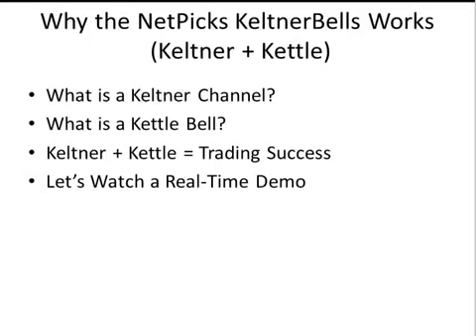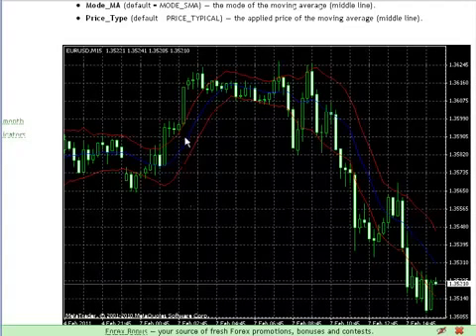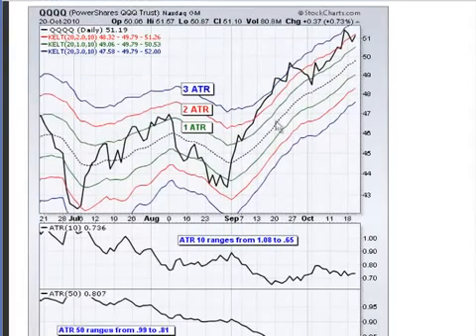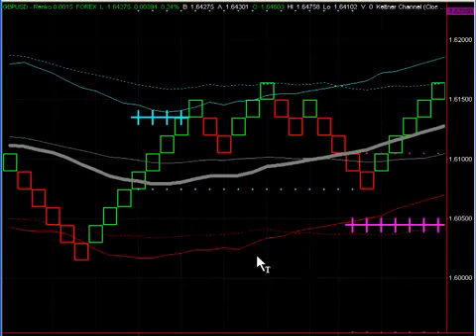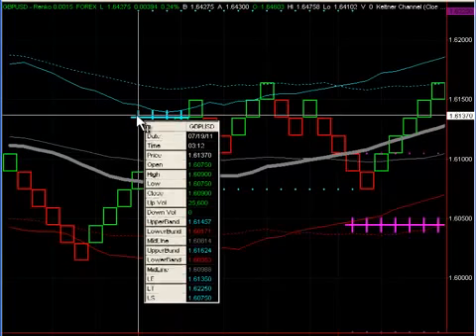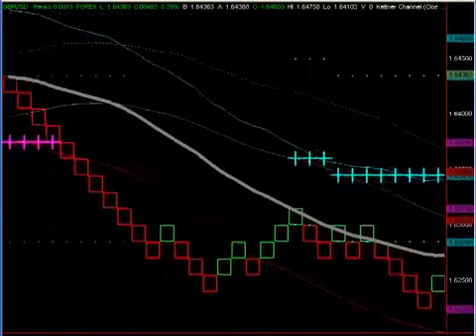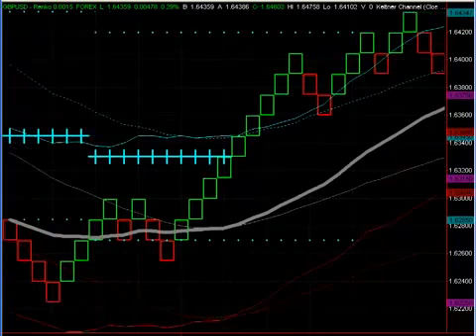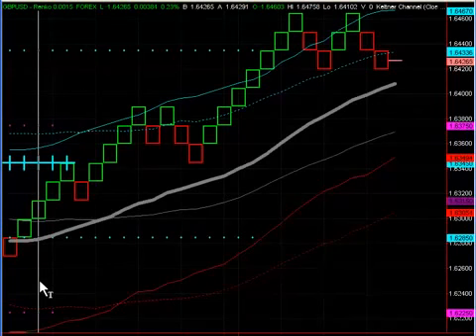دعنى اخبرك كيف يغدر بك سوق الفوركس ( قصة عجوز الفوركس)